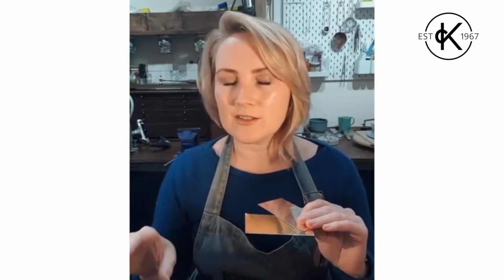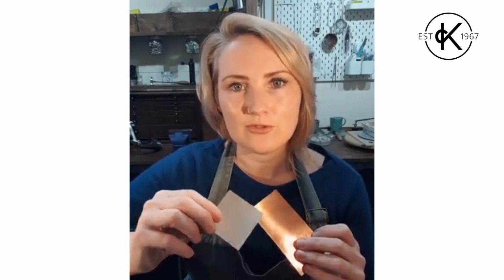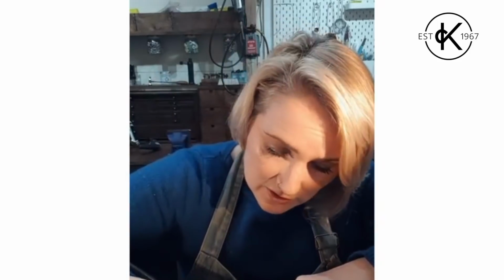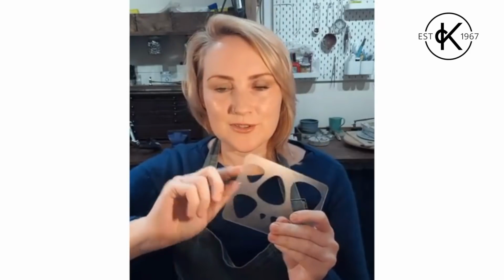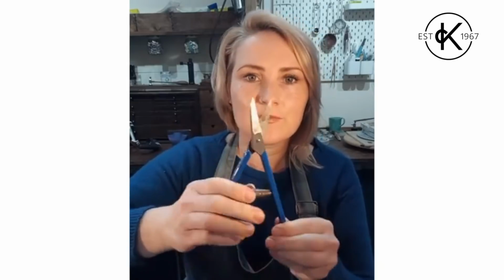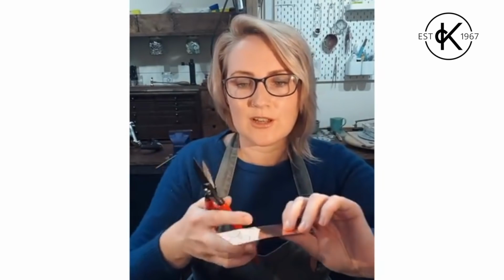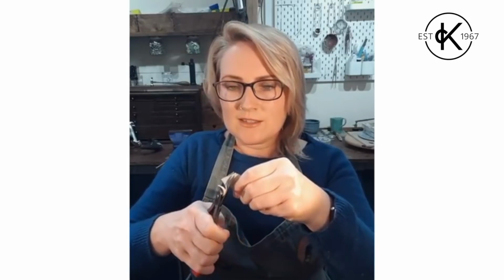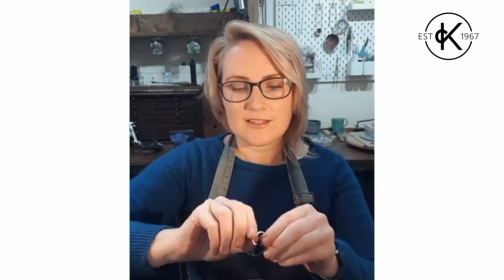Metal, Drawing & Cutting | 12 Months Of Metal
We're so excited to share with you part 1 of January's 12 Months Of Metal with Make It Kim!

Kim Thomson shares with you how to choose metal for your handmade jewellery projects, how to draw on the metal and how to cut your chosen shape.